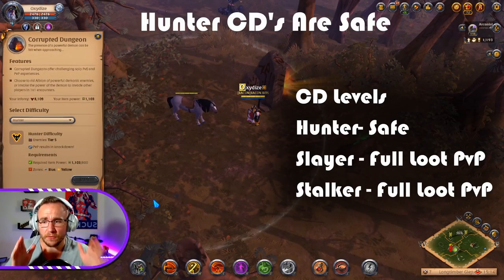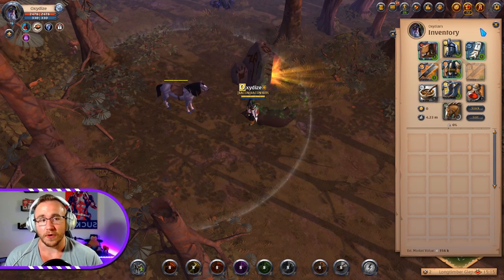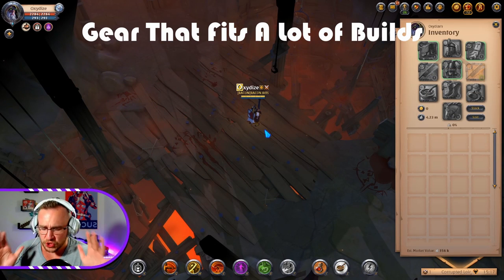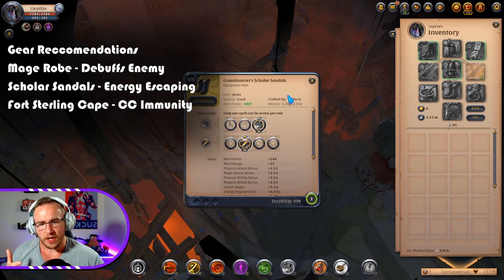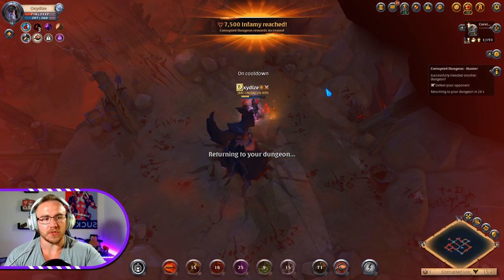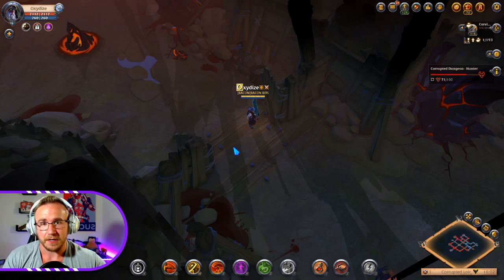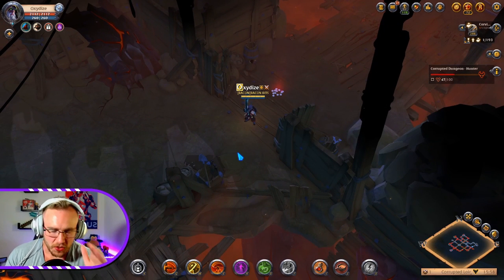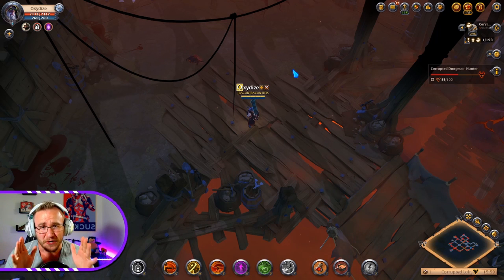New Player Guide to Corrupted Dungeons | Albion Online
Oxydize guides all of the new players through some tips that will make them a better player in the new corrupted dungeons brought to albion online in the Rise of Avalon expansion. Oxydize talks about gear recommendations, food swaps, how to locate enemies, and etc.

Corrupted dungeons is a new experience in Albion Online. You go into a dungeon that has challenging PvE obstacles with the chance of being invaded by another player. Once, invaded it's a fight to see who is the best and who come out with AMAZING loot. This HIGH TESTOSTERONE game mode is exciting and will surely bring more life into Albion Onlin. Enjoy!

Time Stamps:
0:00 Introduction
0:37 Safe Corrupted Dungeons
1:36 How to Use Food in Corrupted Dungeons
2:28 Should you Invade?
3:32 Gear Recommendations
5:11 Locating the Enemy
6:33 Use Cheap Mounts
7:30 How to Dodge Invaders
9:11 Miscellaneous Tips